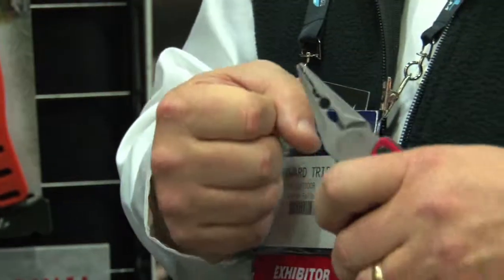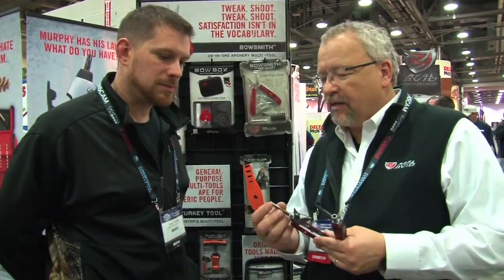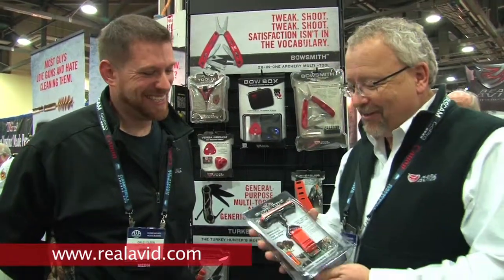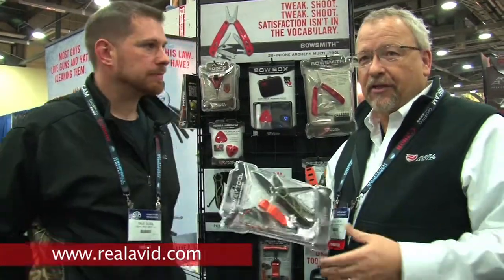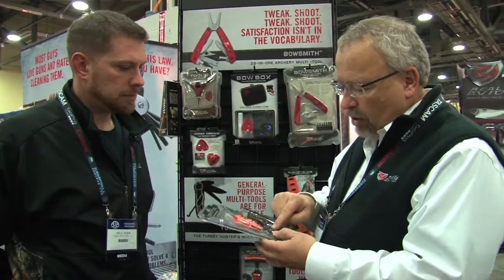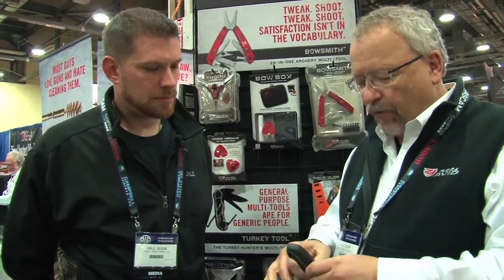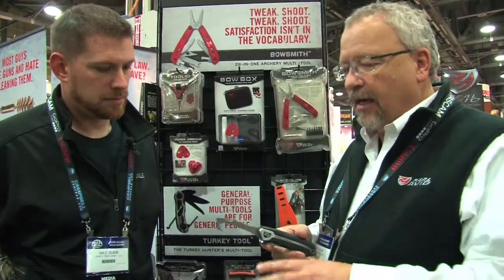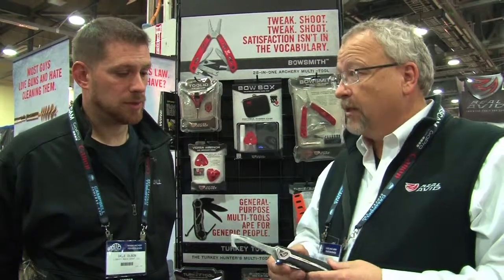Real Avid ATA 2012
Our Mission: Solve real problems for real hunters and shooters by giving them hard-working products that are inventive, highly capable and totally unique in the market. Just keeping it real. Real Avid